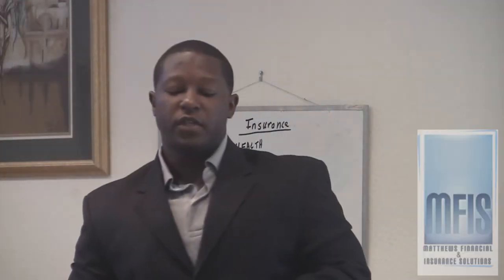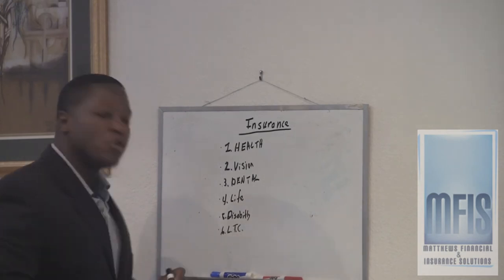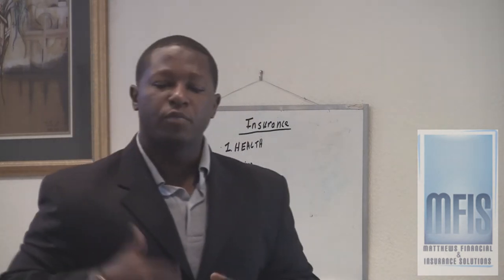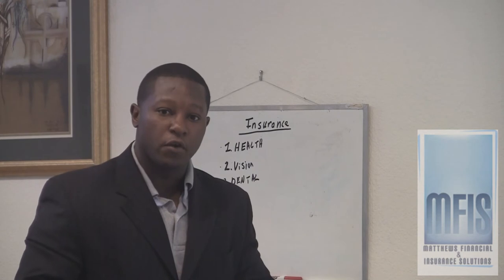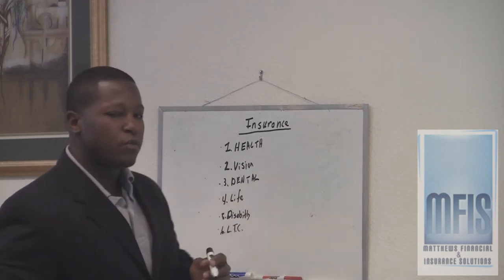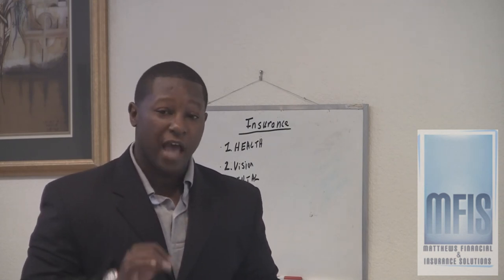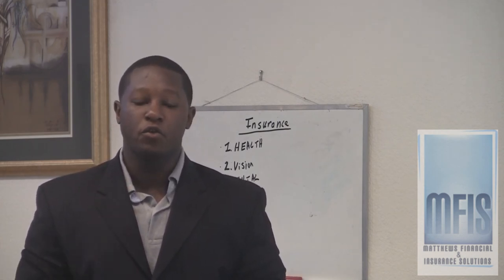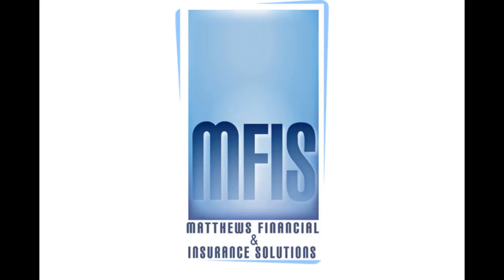What is Your Benefits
Jason Matthews is the President at MFIS (Matthews Financial and Insurance Solutions)

         We are a leader in tax strategies and retirement planning in the San Francisco Bay
area. We make sure we go beyond the call of duty and give our clients superb service.
We are innovative with our planning through continuing education and working with
leaders in the accounting and legal fields. Our job is to make your "life easier."